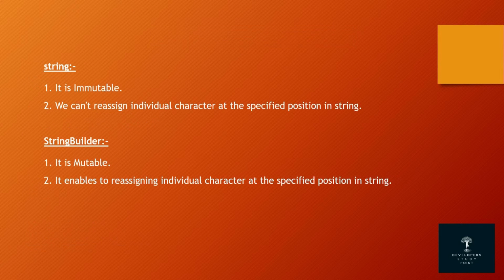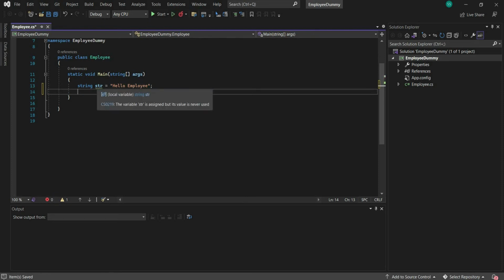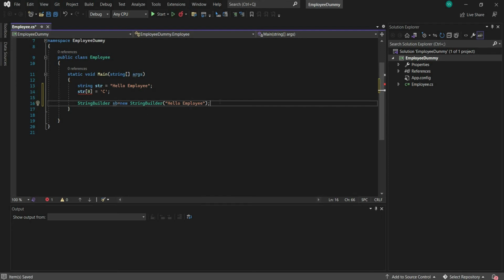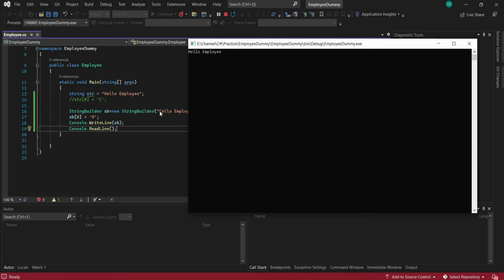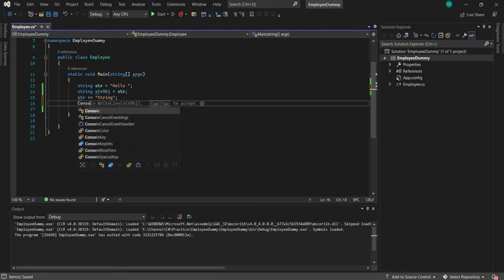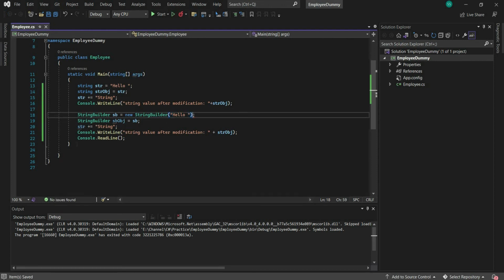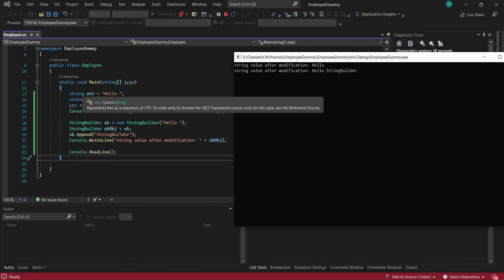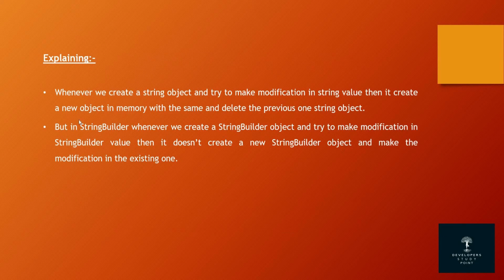Diff. between string & StringBuilder | C# Tutorial for Beginners | Csharp | developersstudypoint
Difference between string & StringBuilder|  C# Tutorial for Beginners | C# Tutorials| .net programming language | C-sharp | developersstudypoint | string & StringBuilder

WELCOME TO THE LATEST VIDEO OF developersstudypoint
IN THIS VIDEO WE WILL LEARN ABOUT DIFFERENCE BETWEEN STRING AND STRINGBUILDER IN C#.